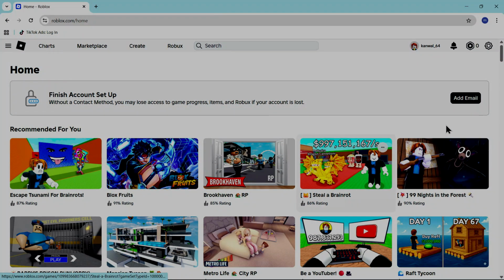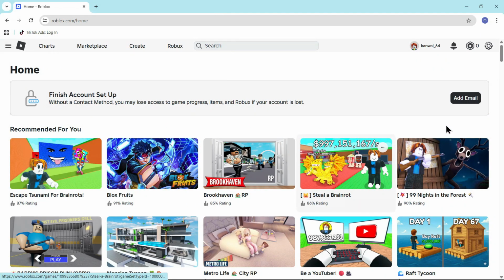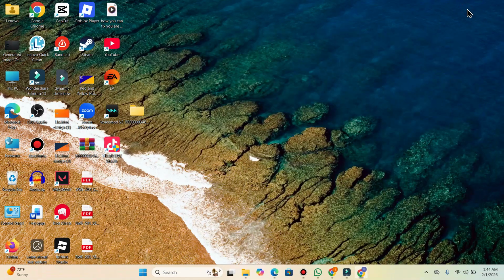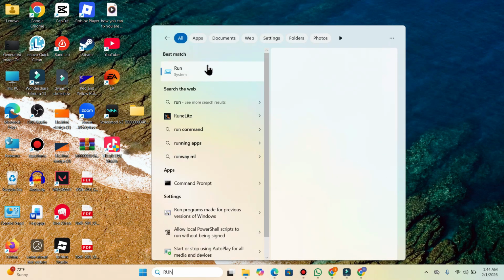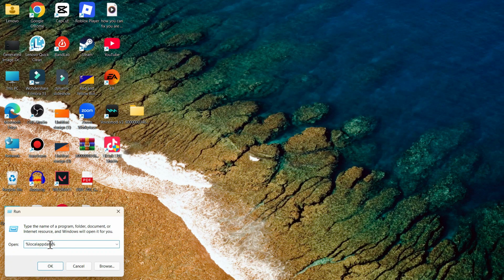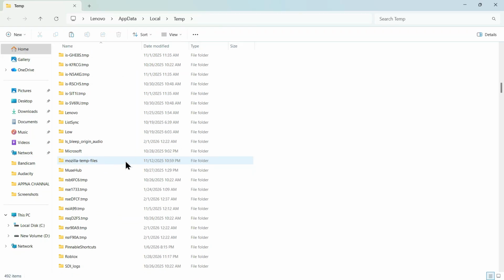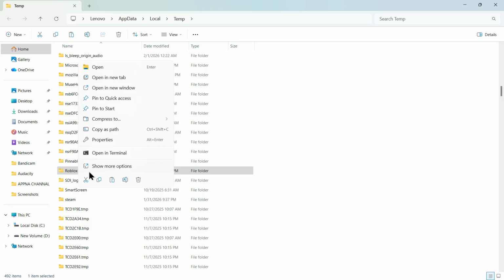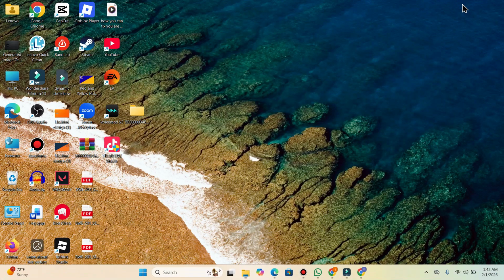How To Clear Roblox Cache on Windows 11 | Fix Lag & Errors (2026 Guide)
Is Roblox lagging or not loading properly on Windows 11? In this video, I’ll show you how to clear Roblox cache step by step, which fixes errors, improves performance, and solves login or update problems.

This tutorial covers:
✅ How to clear Roblox cache on Windows 11
✅ Fix Roblox lag, glitches, and login errors
✅ Step-by-step folder cleanup guide
✅ Prevent cache issues in the future
✅ Works for Roblox Player & Studio

Updated for Windows 11 and Roblox 2026 version.